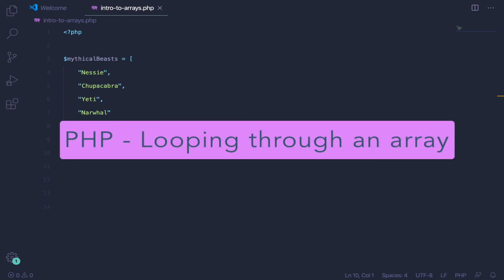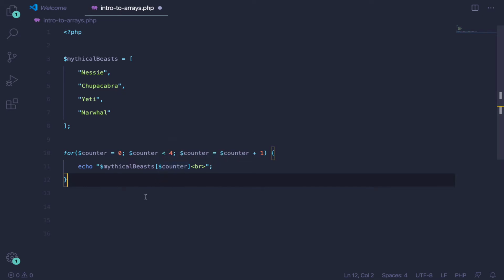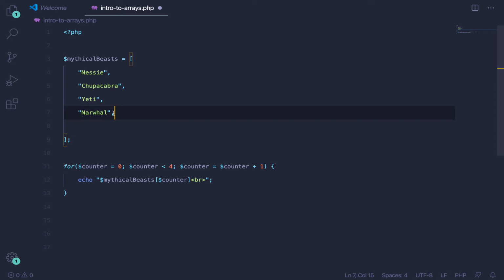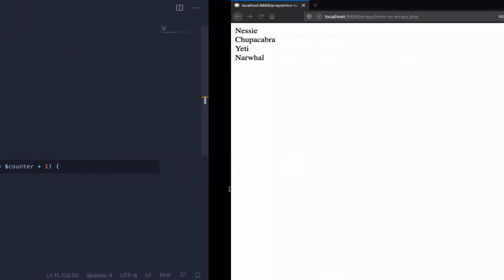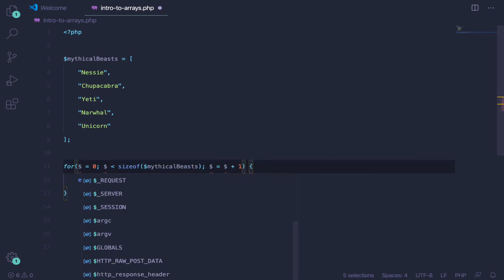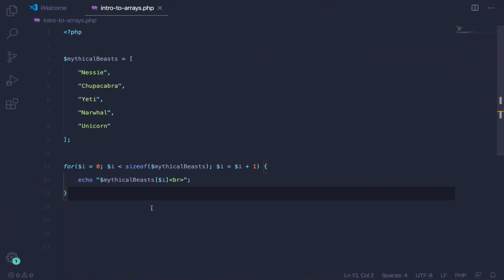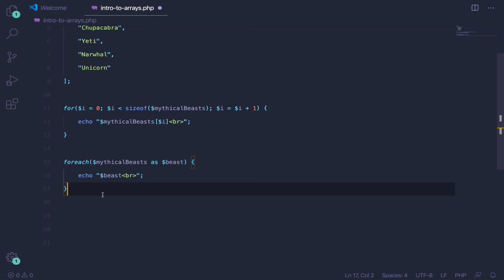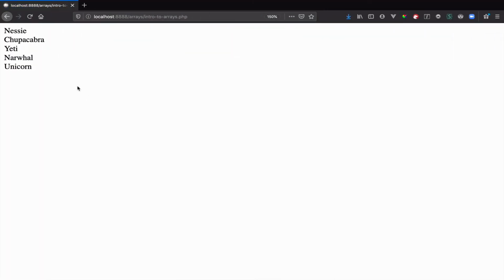PHP - Looping through an array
This is the 2nd video tutorial for CIS 115 at A-B Tech CC.